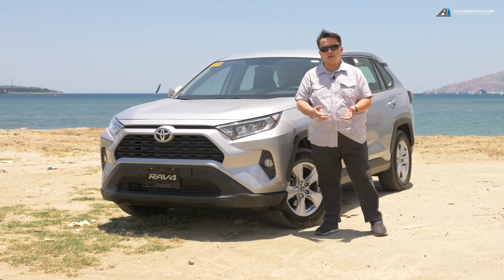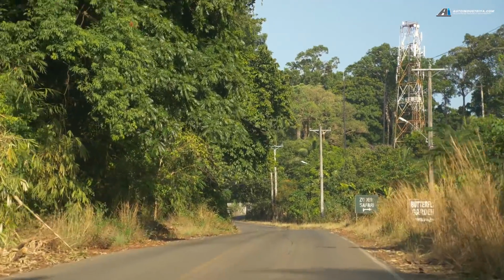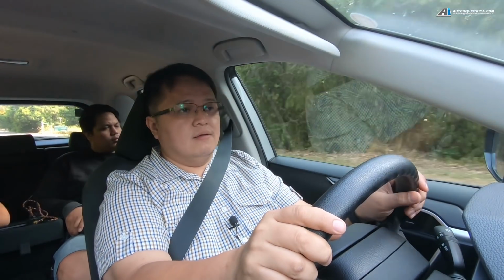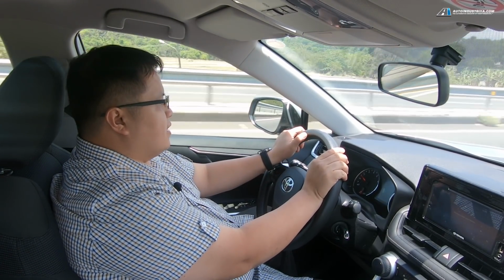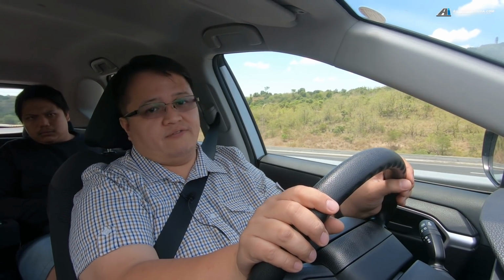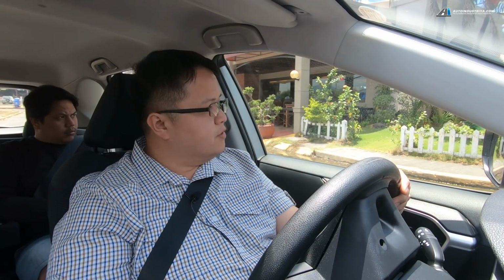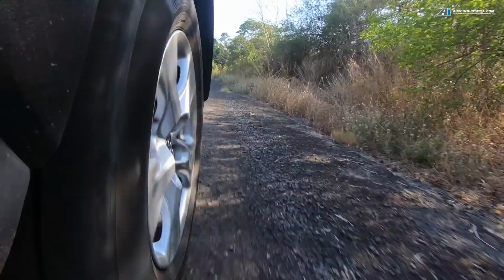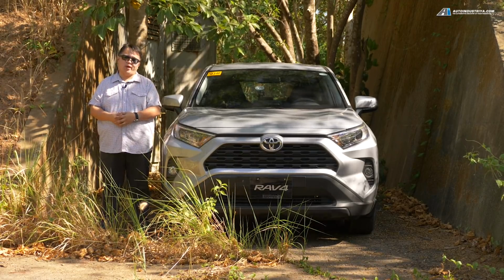2019 Toyota RAV4 2.5 LE - Full Review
When Toyota Philippines launched the all-new RAV4 a few months ago, we were somewhat at a loss for words.

The reason wasn't because of the looks, the feel, or the price. It was because of the drivetrain: this RAV4 will only be offered (at least for now) in front-wheel drive only.

After spending some time behind the wheel of this new 2019 Toyota RAV4 LE, I'm trying to figure out whether Toyota's decision to snap away the 4WD variants was a bad move, or their most sensible one yet. We'll get to that later.